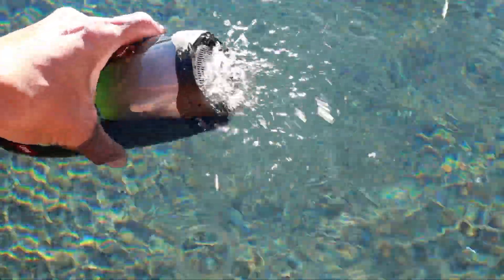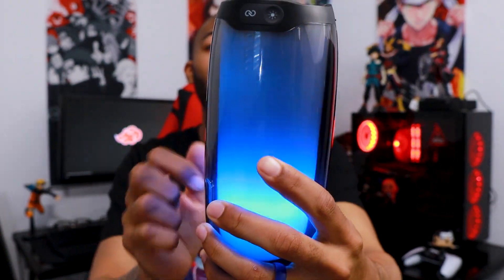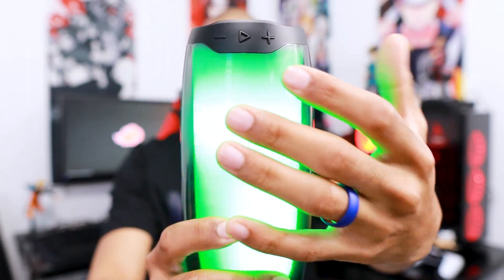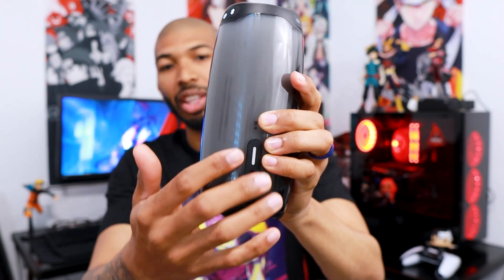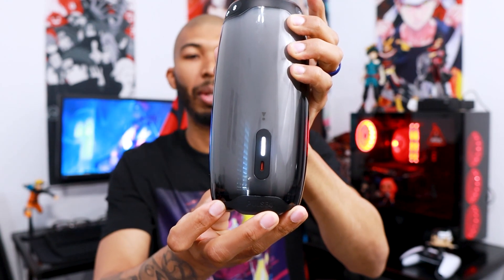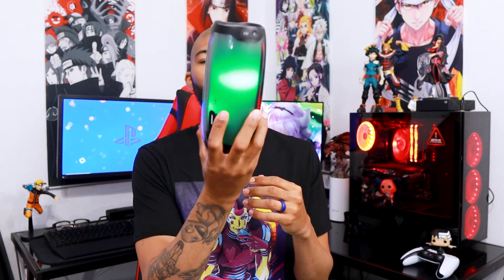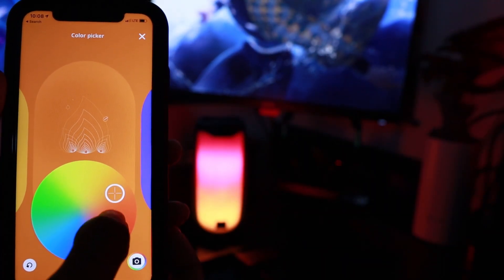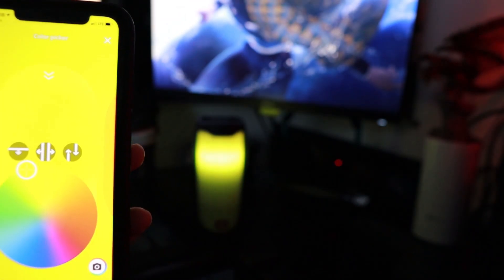JBL Pulse 4 Review - Speaker With LED Lights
JBL Pulse 4
Looking for the best speaker with LED lights? Well, the JBL pulse 4 might be the perfect speaker for you. In my JBL pulse 4 review, we will talk about the crazy light show that this speaker has and what I think is the best speaker with led lights out right now. Also, we will talk about the battery life of the JBL pulse 4 as well as a sound test so you can hear it for yourself. Hope you'll enjoy the JBL Pulse 4 Review.

Time Stamps
0:00 JBL Pulse 4 Review - Speaker With LED Lights
0:06 Price/Colors
0:18 IPX7 Waterproof
0:36 Close Up look/Buttons
1:32 Battery Life
2:03 Light Show
2:32 Sound Quality
3:15 Light Show And Sound Test